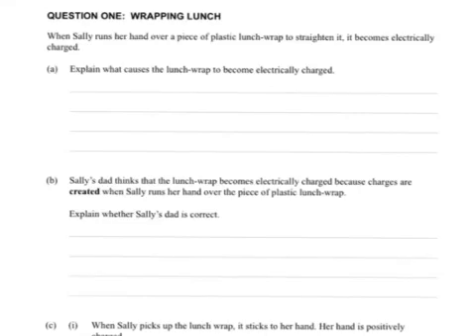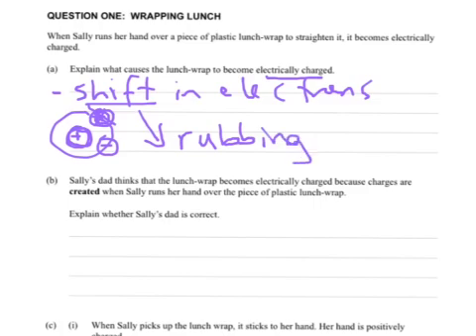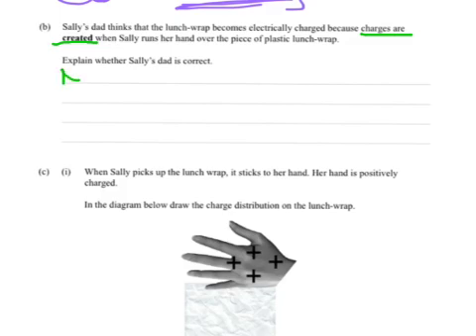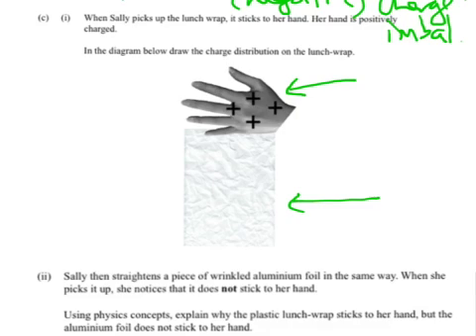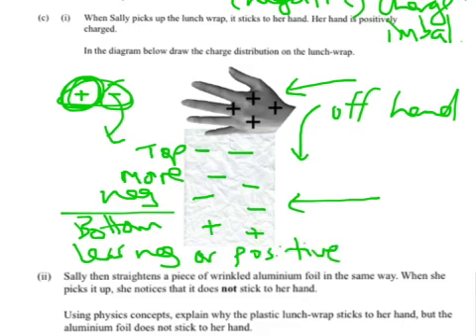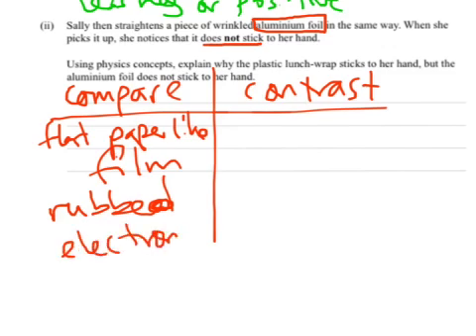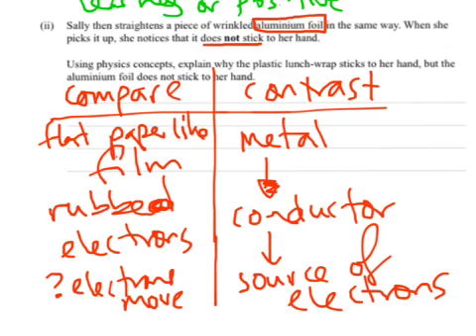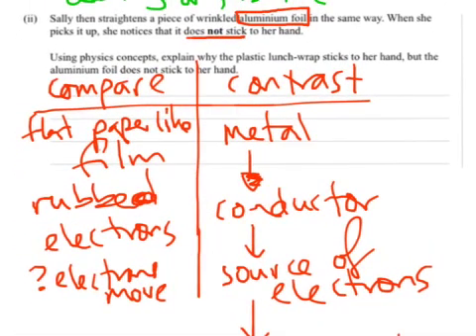2011 Electricity + Electromagnetism NCEA Level 1